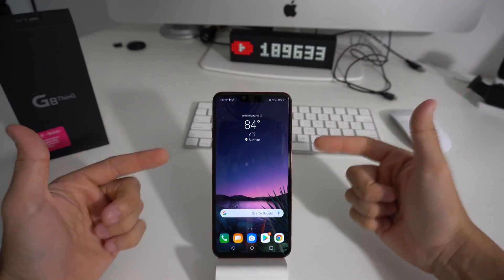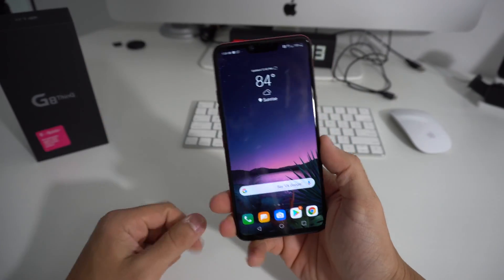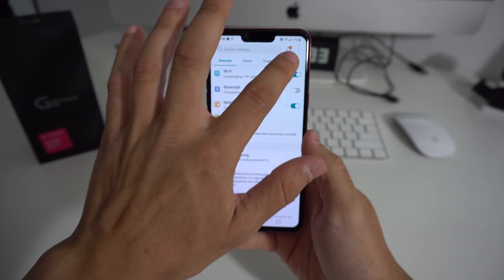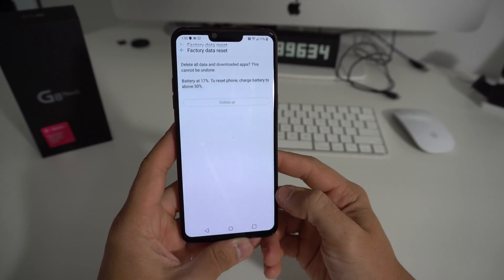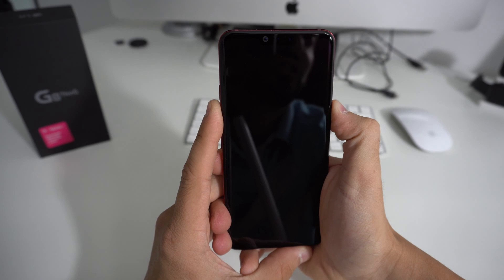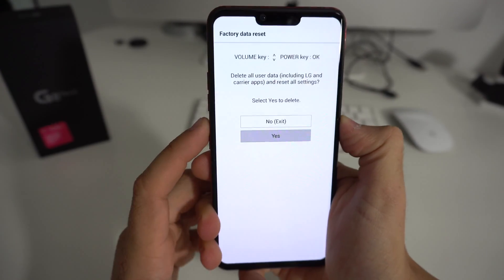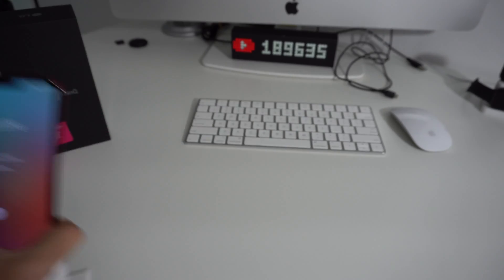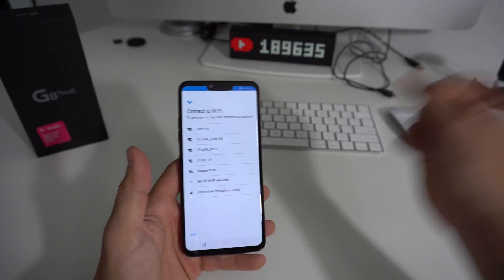How To Factory Reset LG G8 ThinQ - Hard Reset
This is a video on how to perform both methods of factory reset on a LG G8 ThinQ. hard reset

All models - LG G8
LMG820QM7 (US Unlocked)
LM-G820UMB (Verizon)
LMG820UM0 (Sprint)
LMG820UM1 (AT&T)
LMG820UM2 (Canada)
LM-G820N (Korea)

🔗 Lighting Kit
🔗 Video Editor